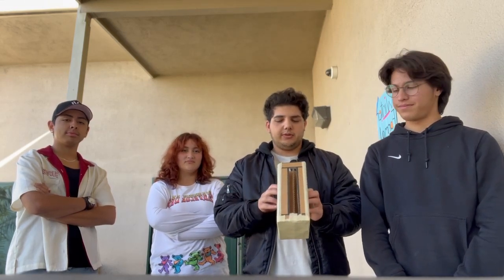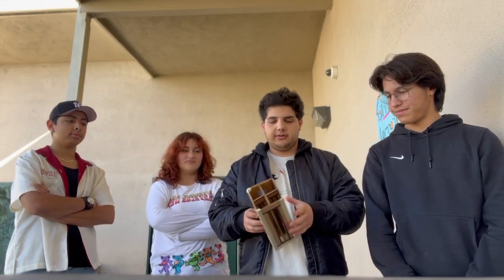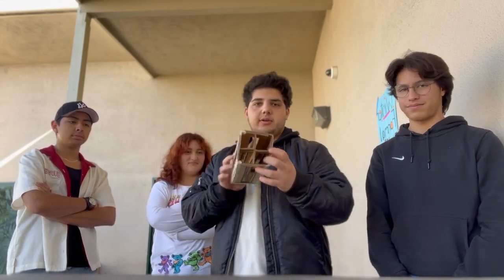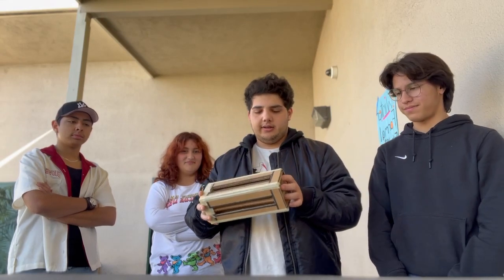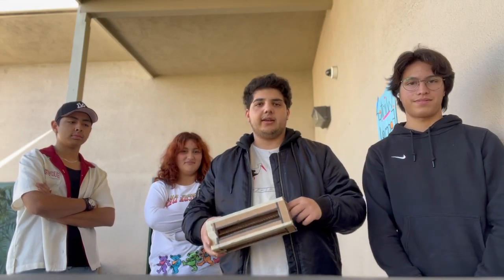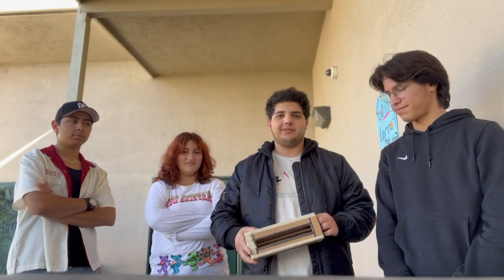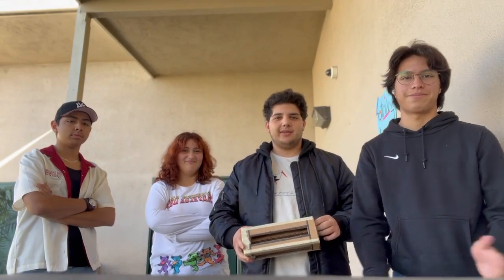BI Capstone Progress 2/24: Crumple Zones Overview